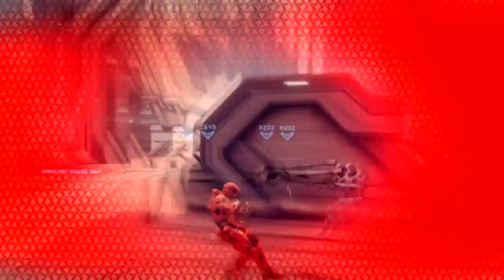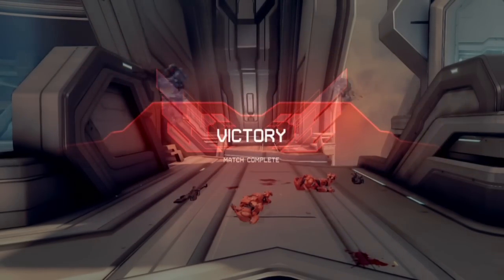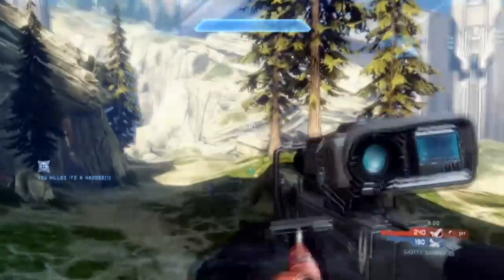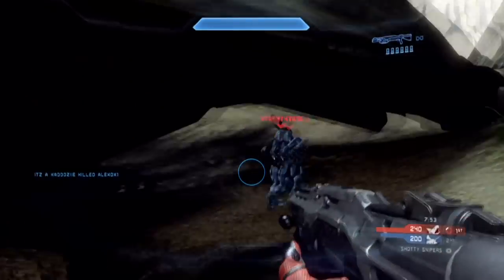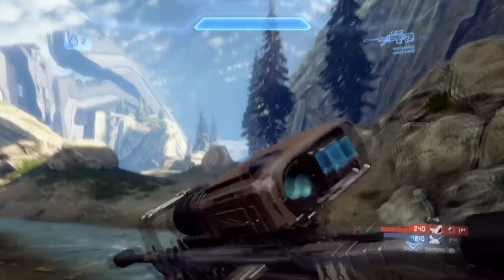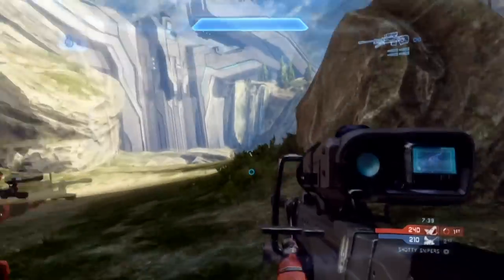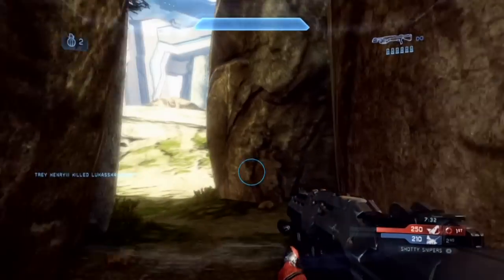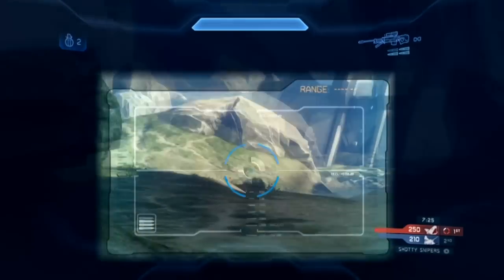Halo 4 : Checking the Scoreboard